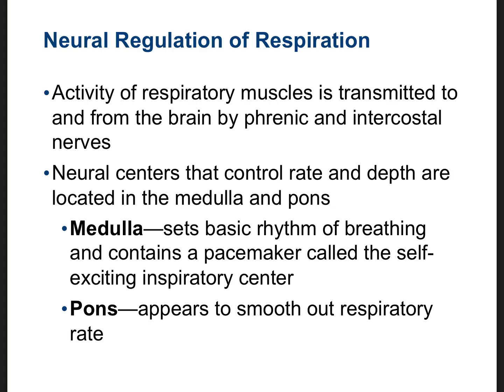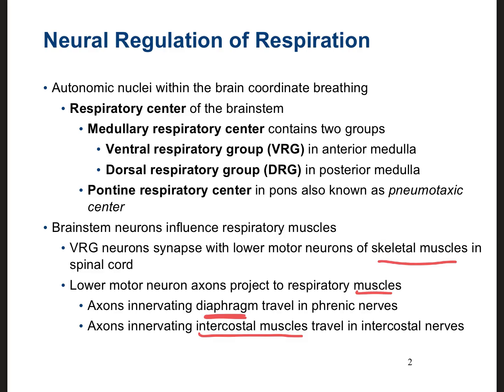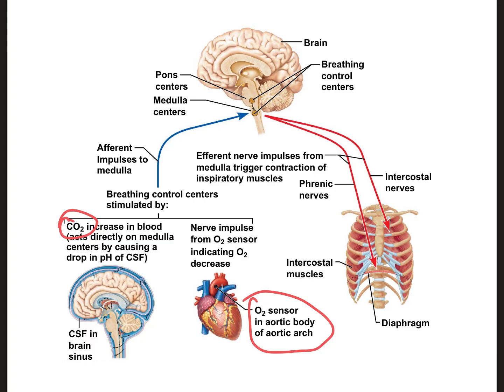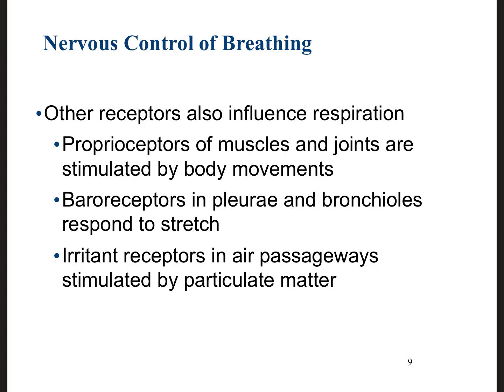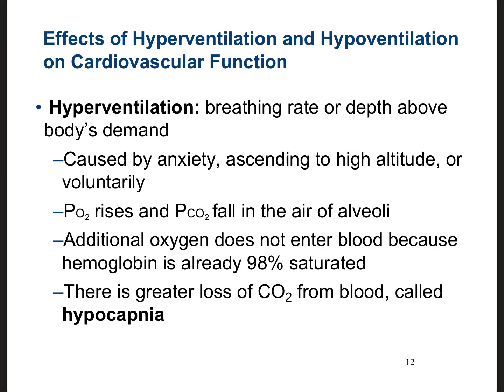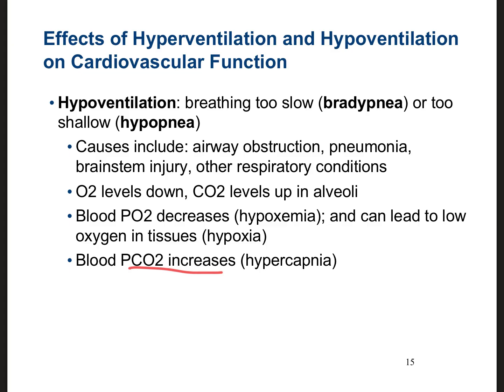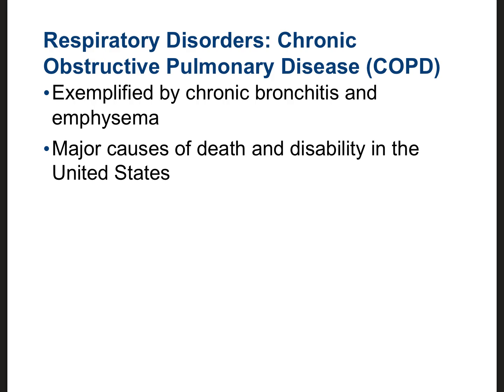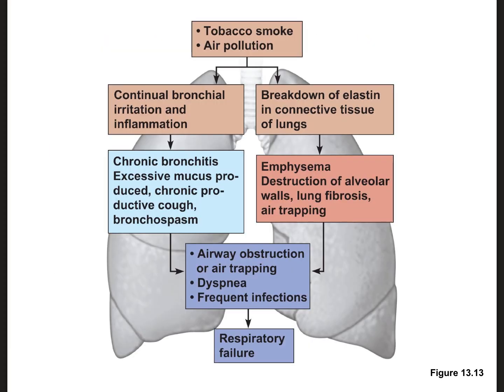April 8, 2026